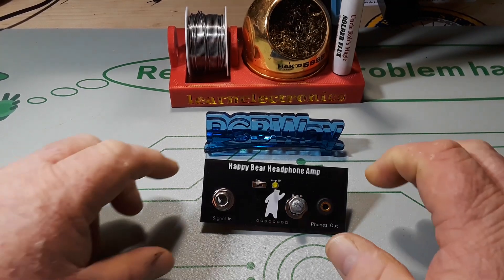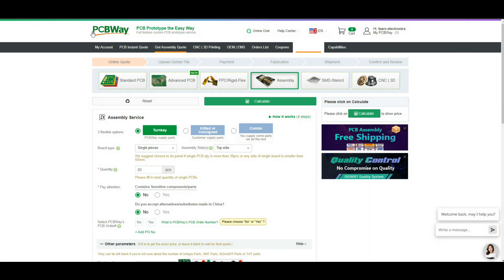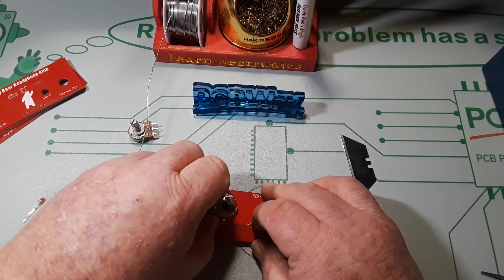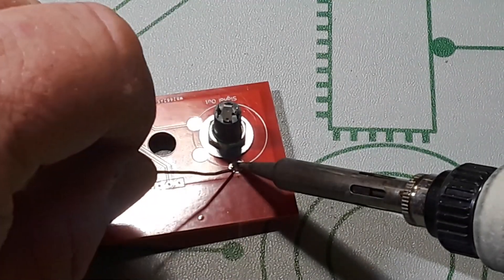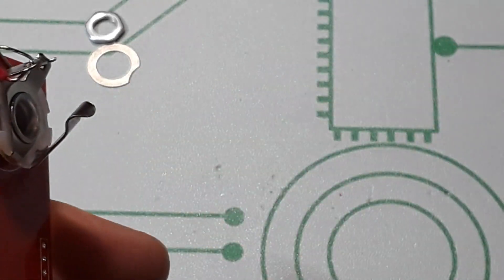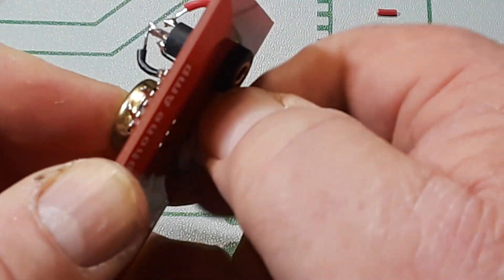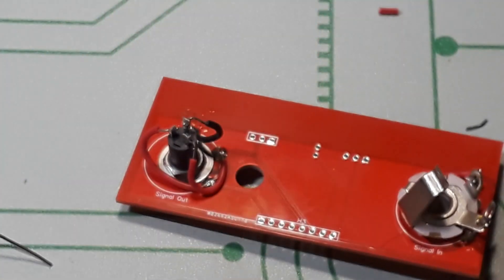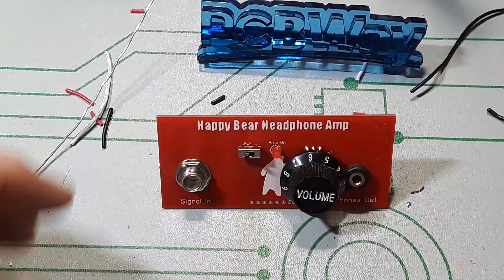Headphone Amp Front Panel Almost Ready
In this video we assemble another iteration of the front panel for my headphone amp design. I like the components and placements now, but I want to move the labels on the front for the next and hopefully final version.